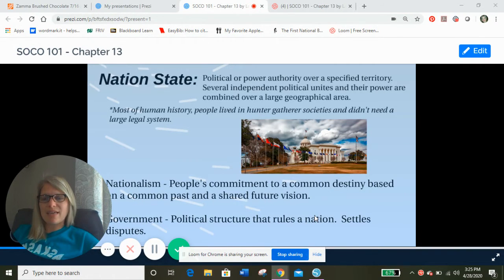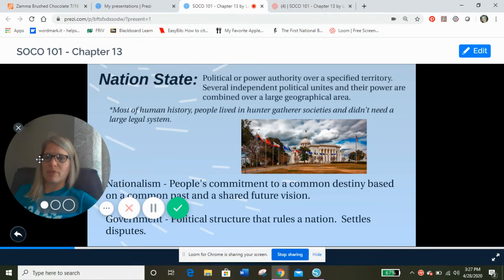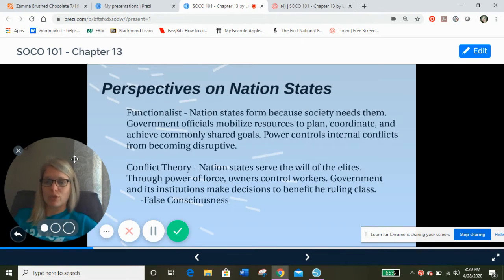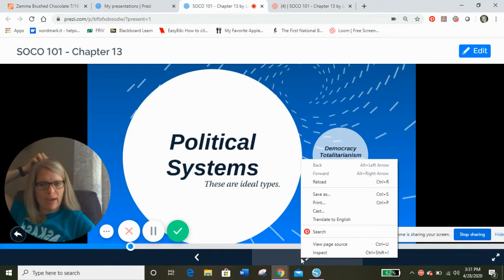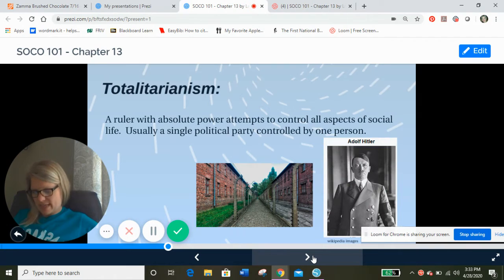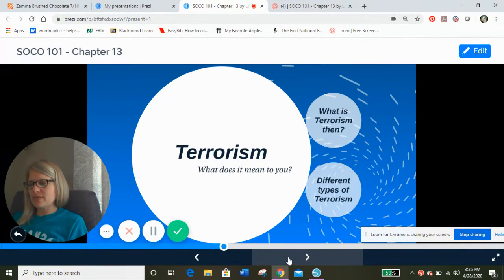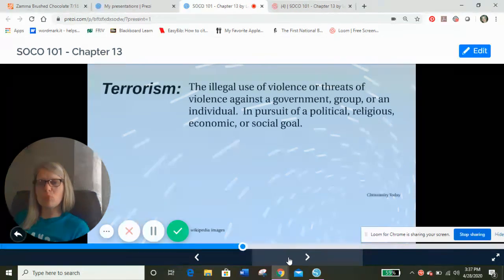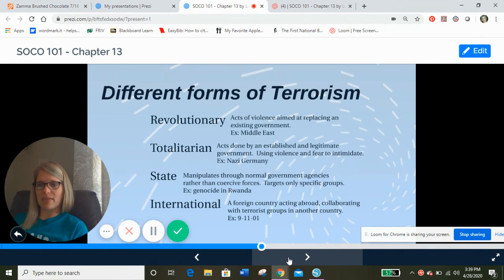SOCO 101 - Chapter 13 Political Institution (Video 2)